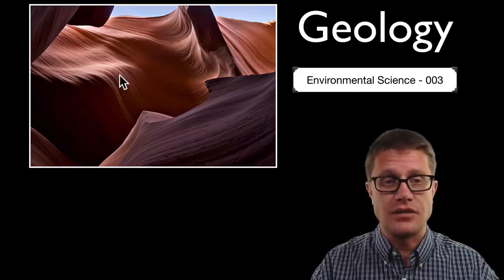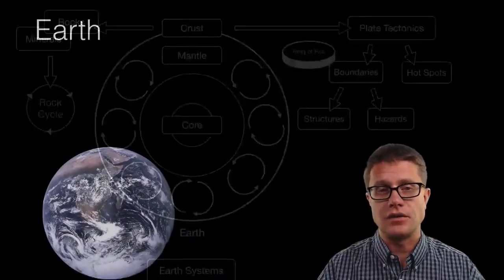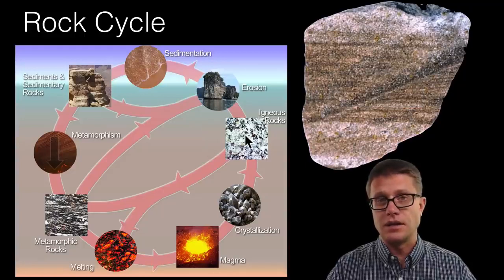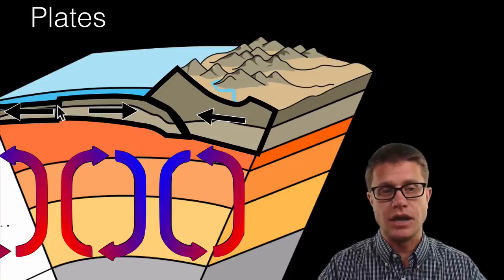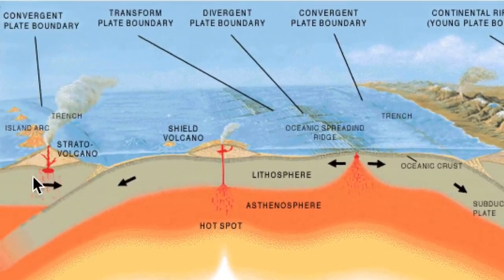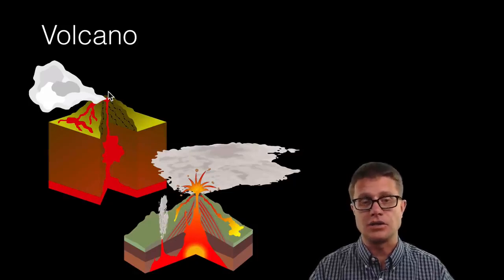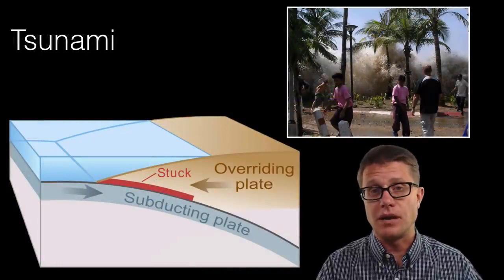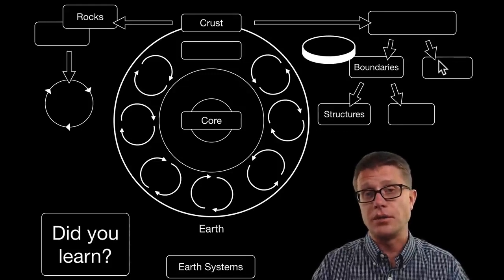Plate tectonics and make up of earth structure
Rock cycle, plate boundaries, structure of earth